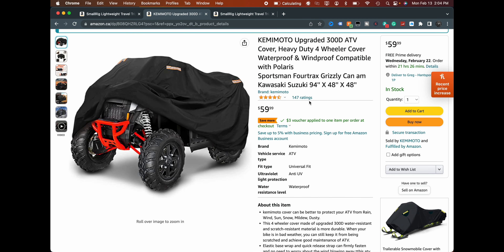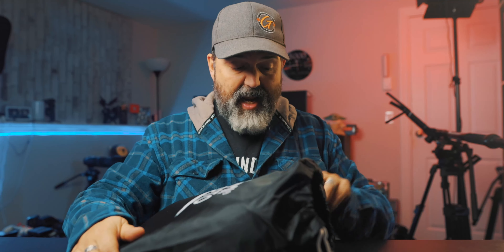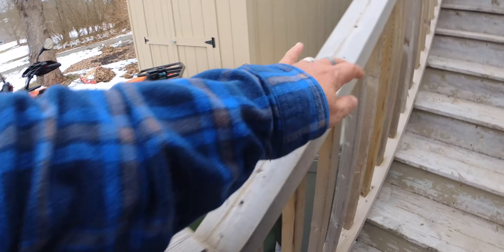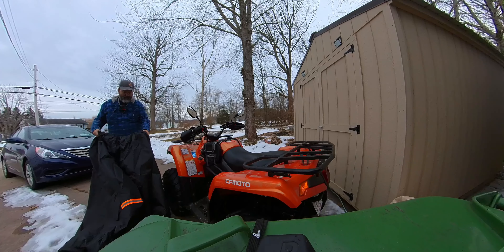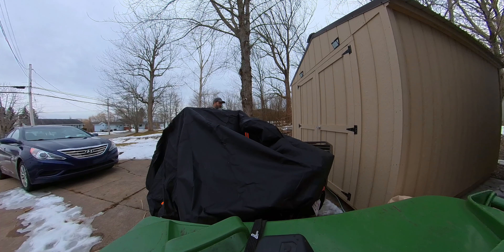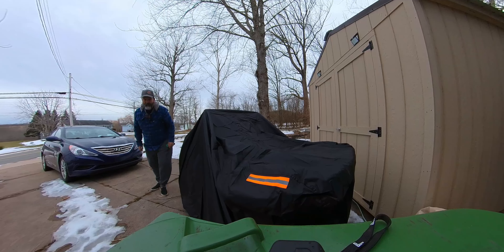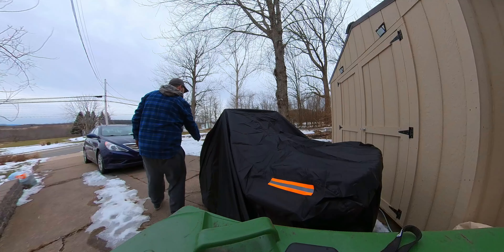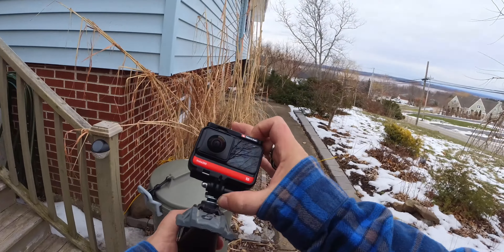Kemimoto Upgrades My CFMoto 400S with a New ATV Cover - Unboxing and First Look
If you're looking for a new ATV cover for your CFMoto 400S, then you've come to the right place! In this video, I'm showing you the new upgraded version of my cover for the CFMoto 400S.

This new cover is from Kemimoto and it's an upgrade from the original cover. I'm excited to get my new cover and I think it will improve the performance of my CFMoto 400S. Be sure to check out this video to see the new cover for yourself!
New ATV Cover For My CFMoto 400S. Upgraded Version From Kemimoto

Pick up the Kemimoto ATV cover here.
Amazon (US)
Amazon (Canada)